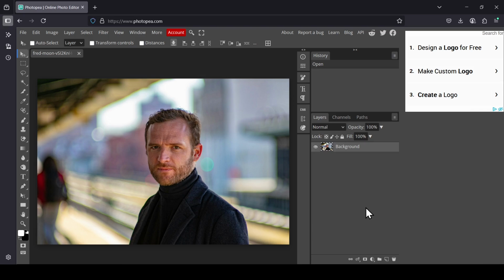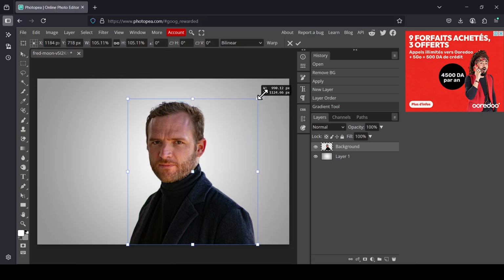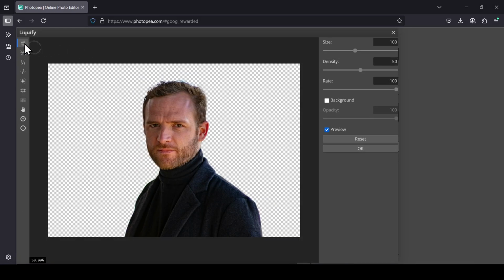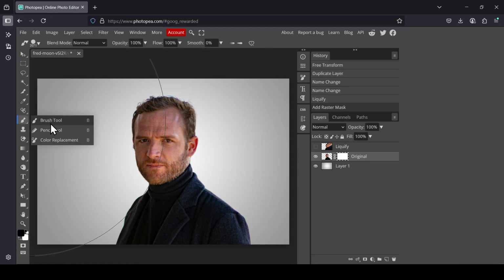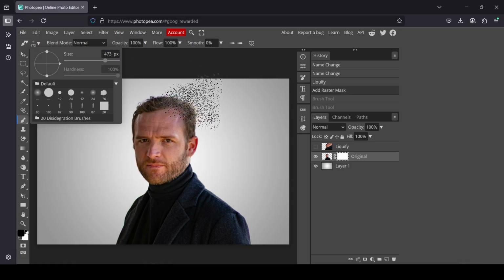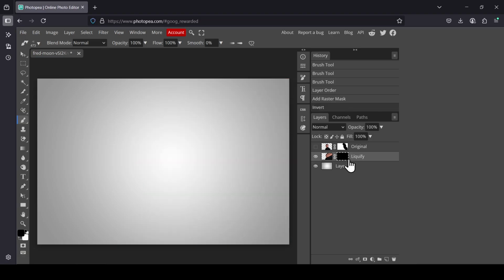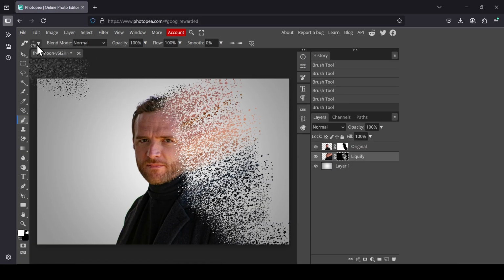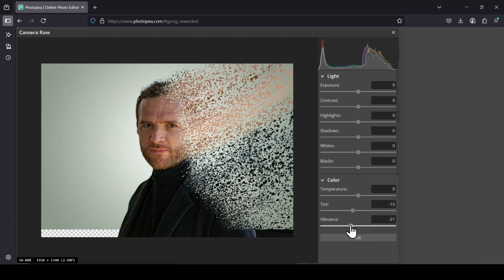Create a Desintegration Effect in Photopea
Hi, today in this Photopea tutorial, we are going to learn to Create a Desintegration Effect in Photopea.